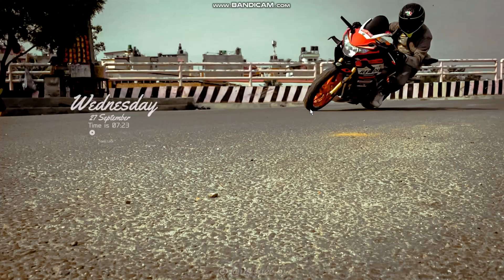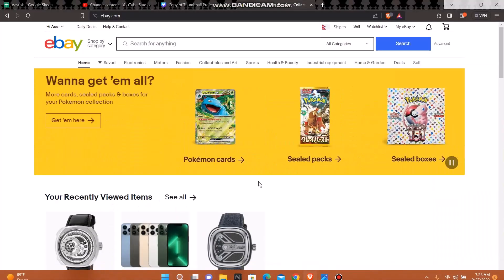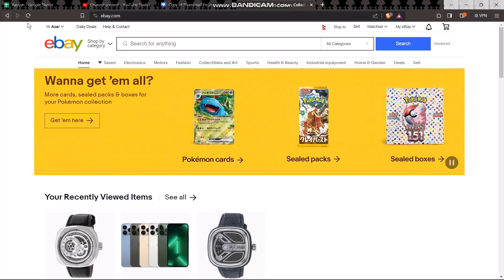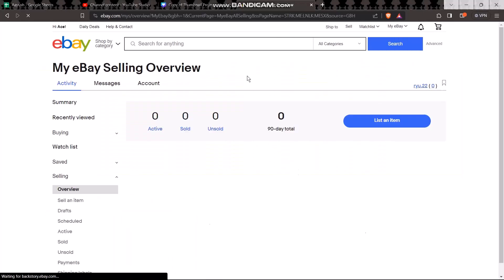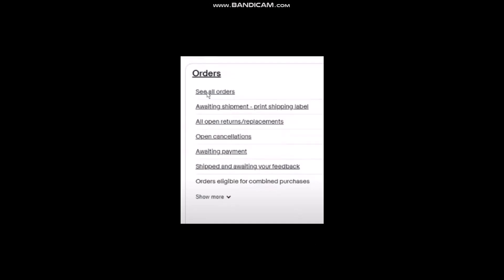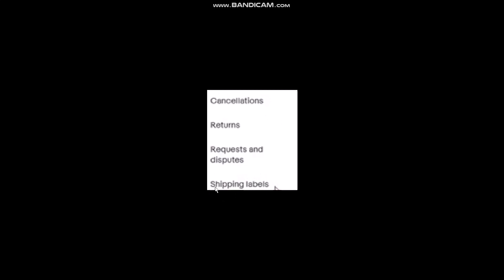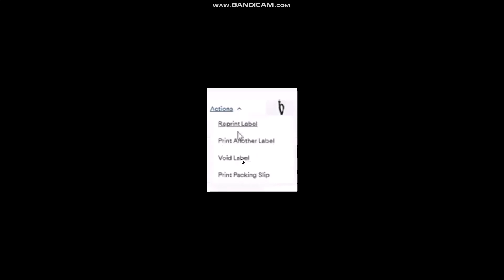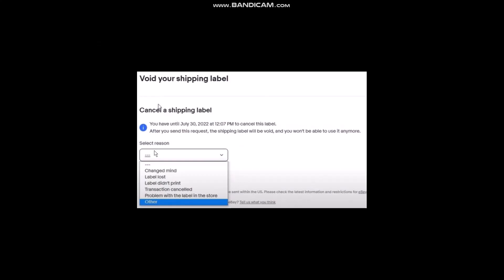How To Cancel Shipping Label on Ebay !! Terminate Ebay Shipping Label - 2024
Want to know How To cancel ebay shipping label but don't know how?
This quick video will guide you to cancel ebay shipping label

So, in this few simple steps you can successfully cancel ebay shipping label

Timestamps :
00:00: INTRODUCTION
00:18: OPEN EBAY.COM
00:36: SEE ALL ORDERS
01:35: THING TO KEEP IN MIND